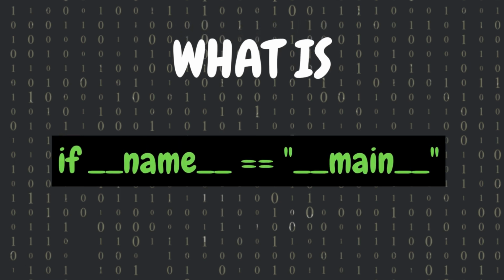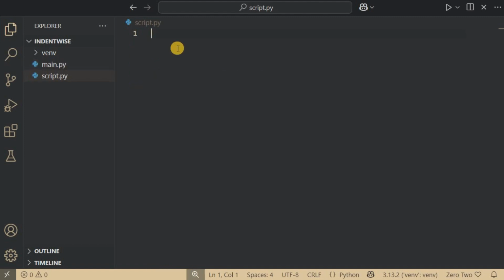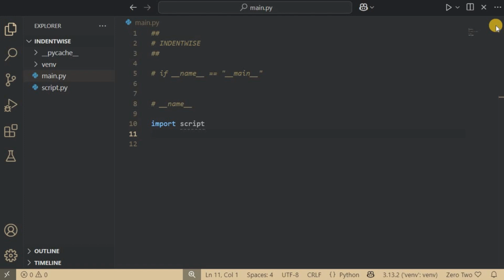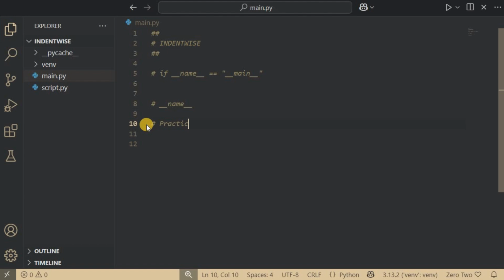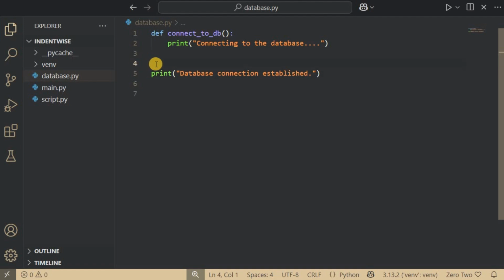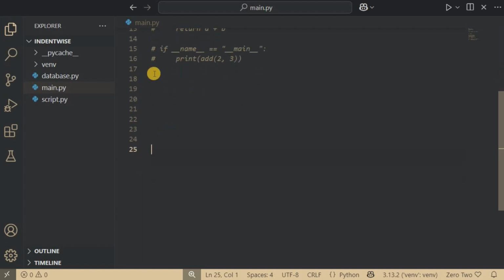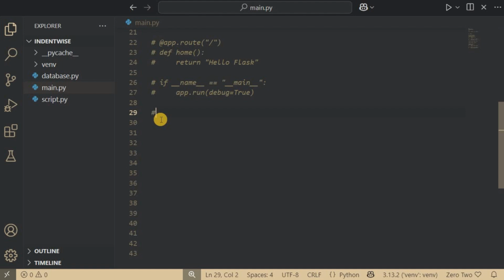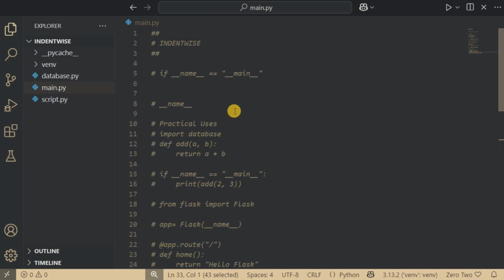if __name__ == "__main__". Add THIS to your python script🚀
if __name__ == "__main__" in Python – Why It’s Important! 🐍

Ever wondered why Python scripts often include if __name__ == "__main__":? In this video, we break it down step by step! You’ll learn: